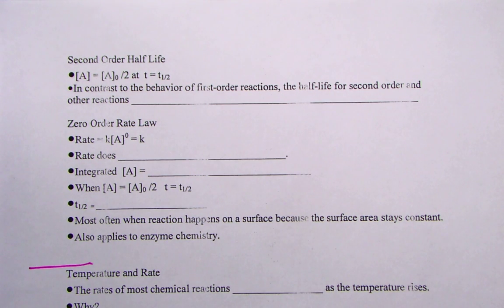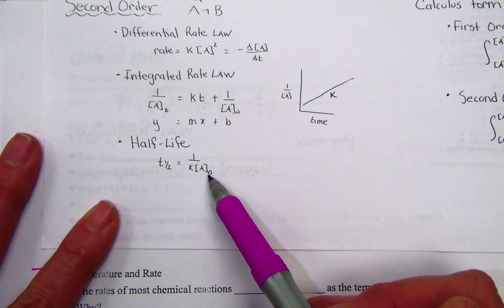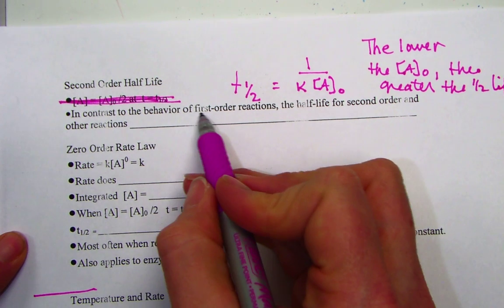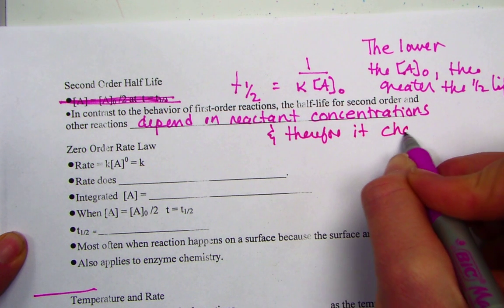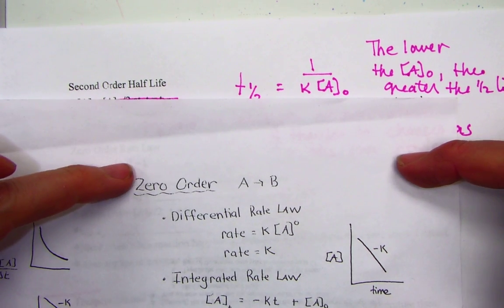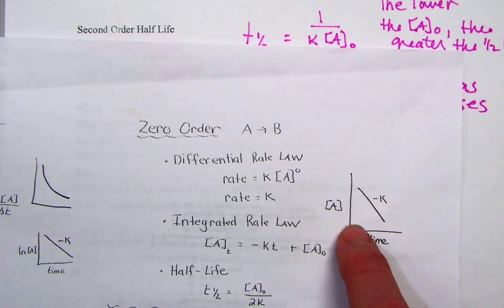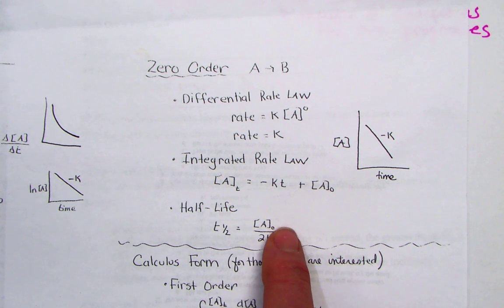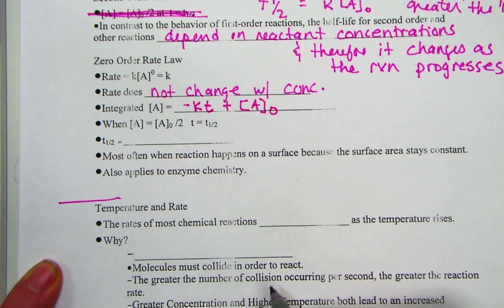kinetics second order half life